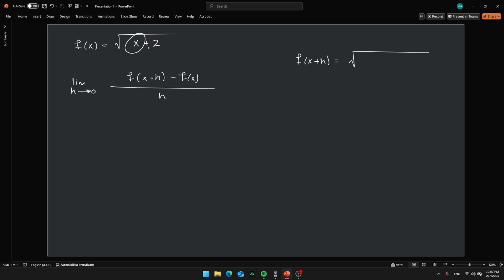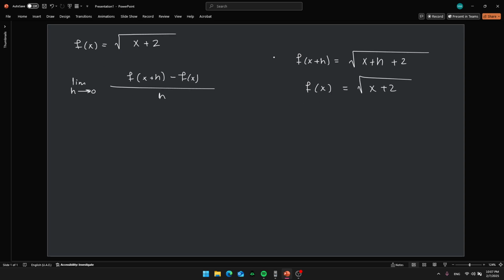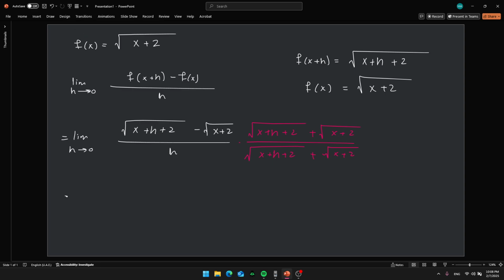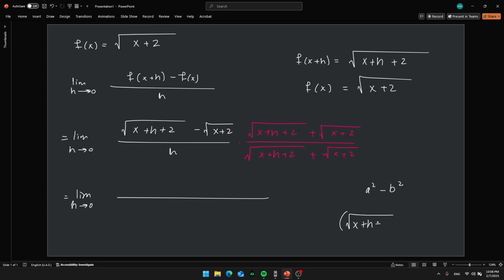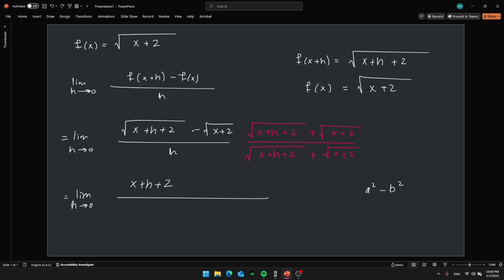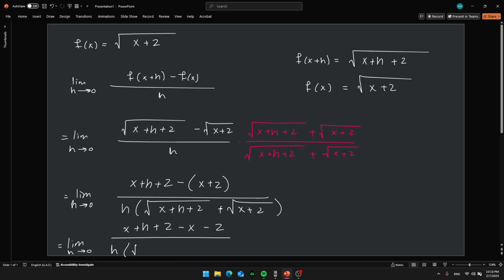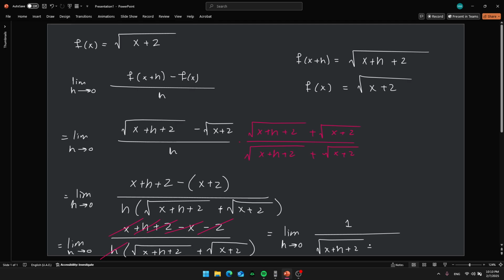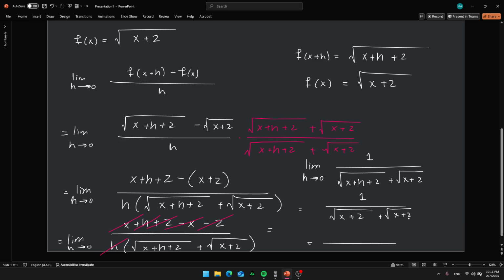Question 1 Part B